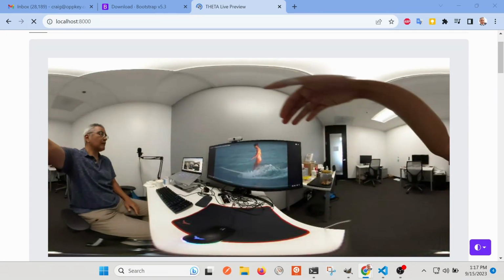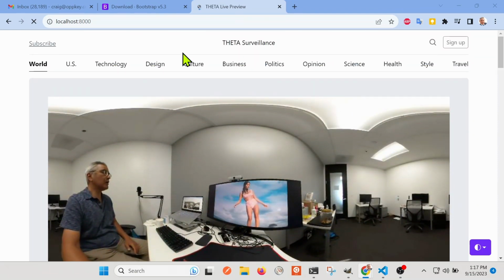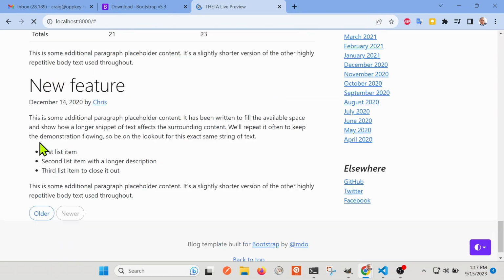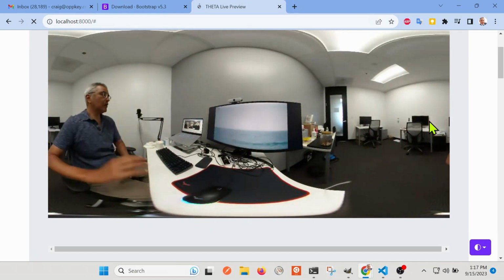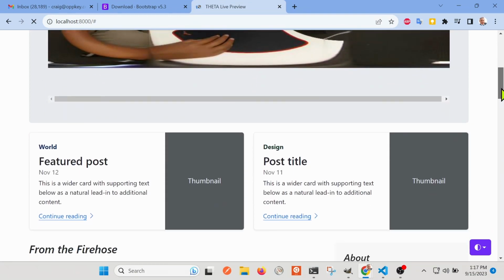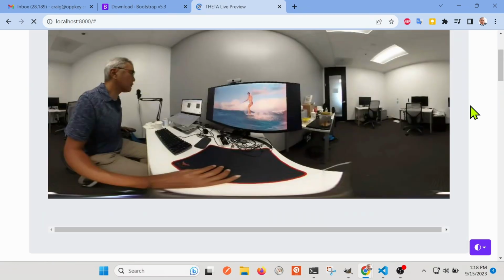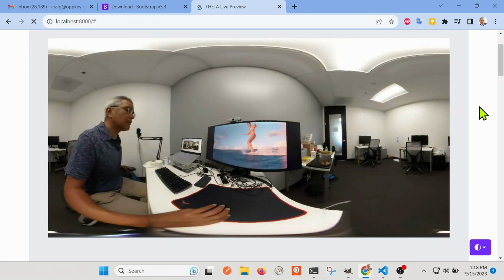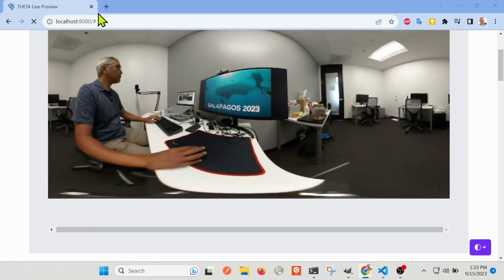360 Camera Live View Embed on Web Page - RICOH THETA X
RICOH THETA X live preview embedded on web page.  Using the internal web server of the camera to stream motionjpeg to a web browser.